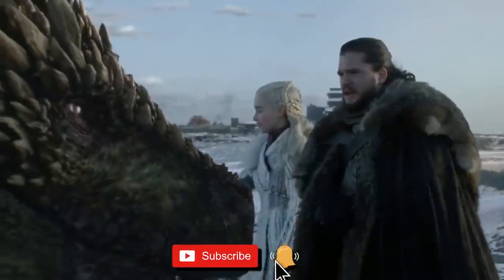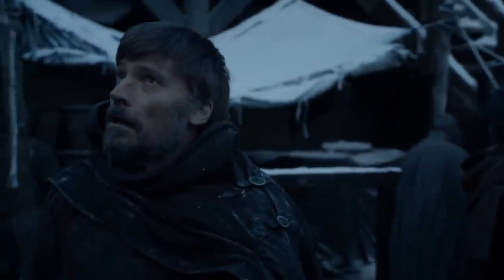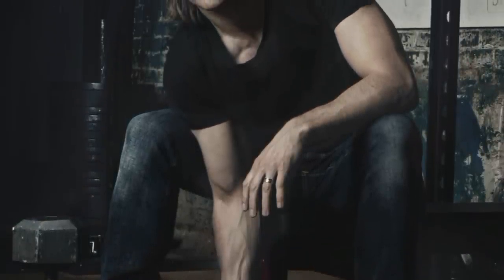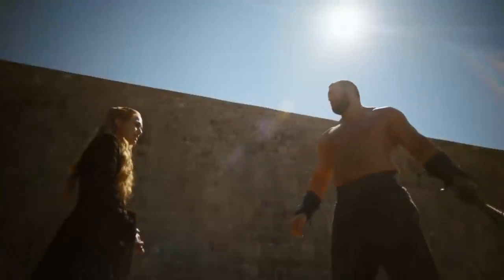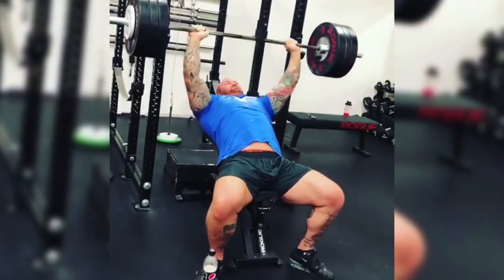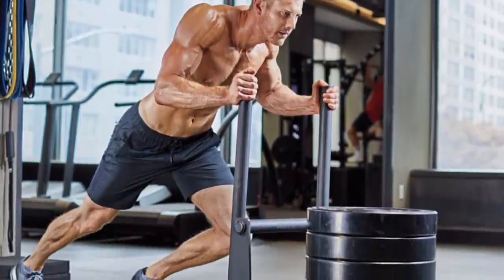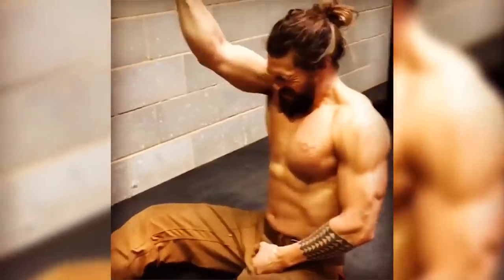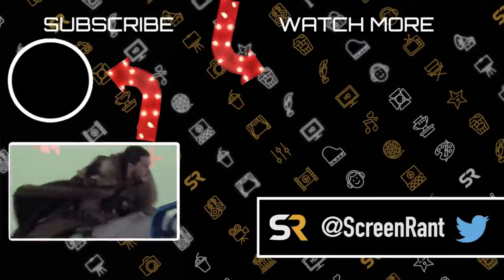How Game of Thrones Actors Got Ripped For Their Roles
Game of Thrones season 8 is here! We’re almost at the end and we don’t want the show to end. But while the show is coming to an end, there is something we can take home with us and that’s the workouts that some of the actors undertook during the production of the show. Each actor highlighted here has a different kind of workout, ranging from the intense and heavy lifting that the Mountain does in his homeland of Iceland to the endurance inspired workouts of Jason Momoa, allowing him plenty of room to have a Guinness post-workout. Like Momoa, Nikolaj Coster-Waldau prefers to workout in the great outdoors than running on a treadmill. Emilia Clarke ensures her diet is fun and a bit more relaxed while focusing on mobile workouts while Nathalie Emmanuel was recently given her certification as a yoga instructor! Tom Hopper was only on set of Game of Thrones for a few episodes, but you may recognize him more from The Umbrella Academy as Number One or from Black Sails as Billy Bones, a role that showed off his arms in basically every scene. His workouts are really short, but the results speak for themselves. Kit Harrington is still Jon Snow to us and he’s packed on the muscle over the years, despite being covered in cloaks and armour most of the time. For all these characters though, diet is King and we explore this important aspect as well! Be prepared to see a lot of chicken and veg!